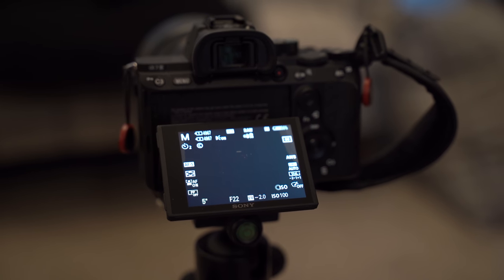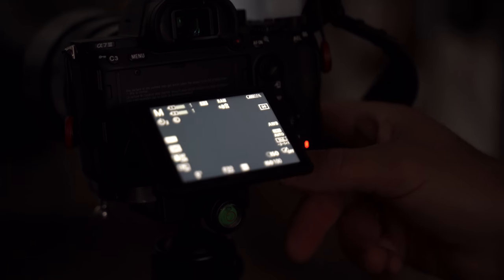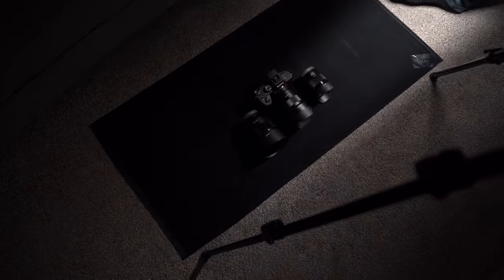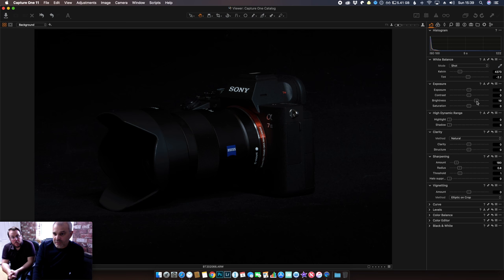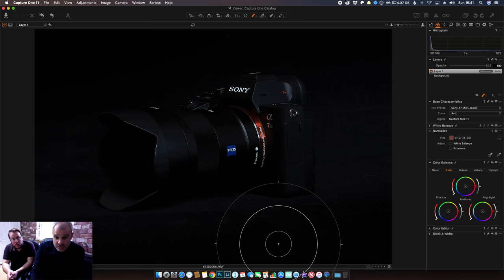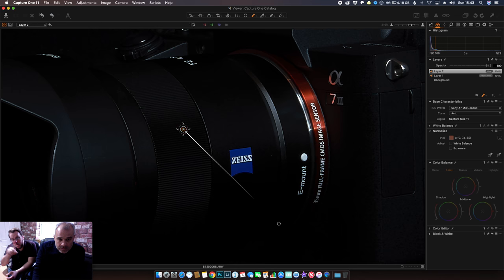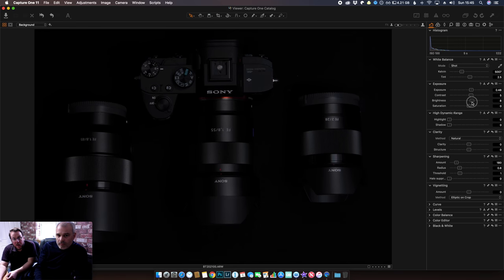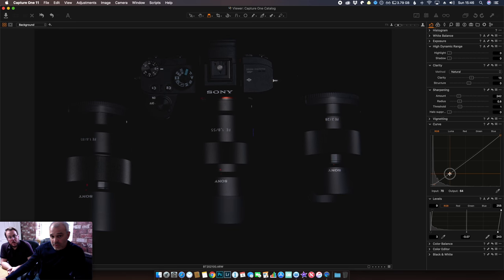Quick and Simple Low Key Product Photography - On a budget with no Flash!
In this video we show you how to create stunning low key product images using only a cheap light tent and an IceLight.
Images are then edited in Capture 1